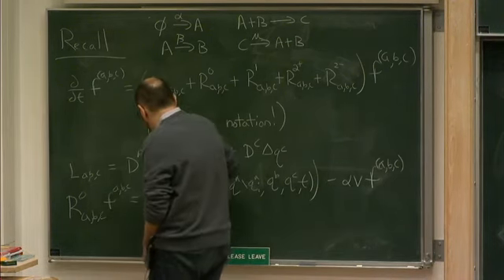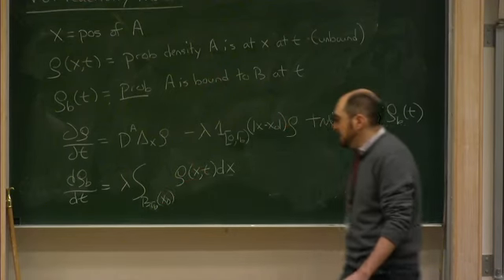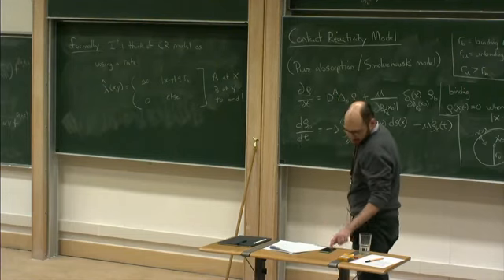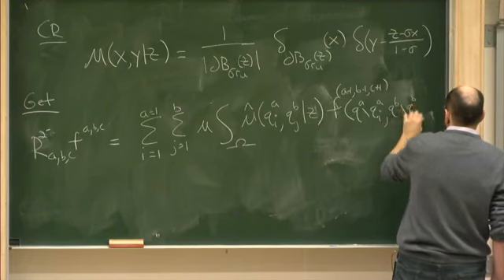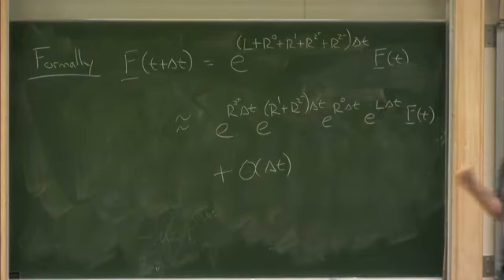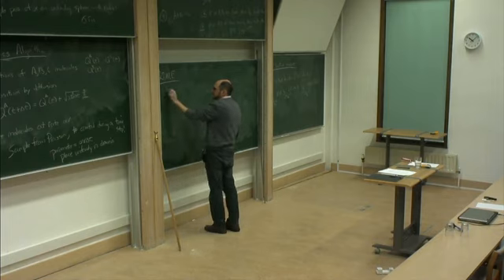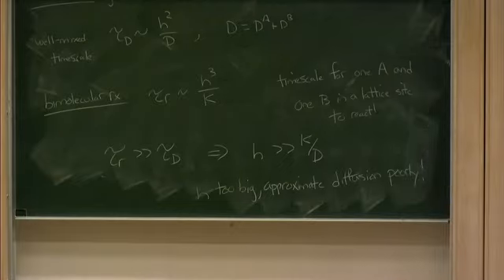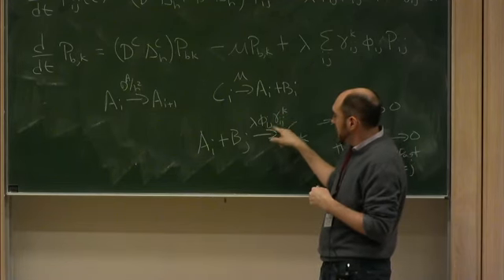Prof. Samuel Isaacson | Tutorial B: Stochastic Simulation of Models Arising in the Life Sciences II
Title: Tutorial B: Stochastic Simulation of Models Arising in the Life Sciences II (spatial models)
Speaker: Professor Samuel Isaacson (Boston University)
Date: 21st Jan 2016 - 9:00 to 9:45